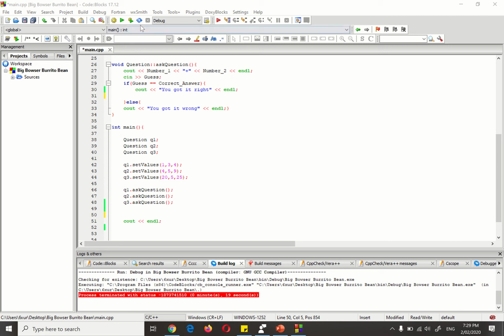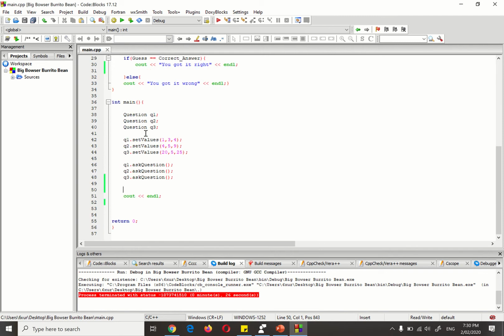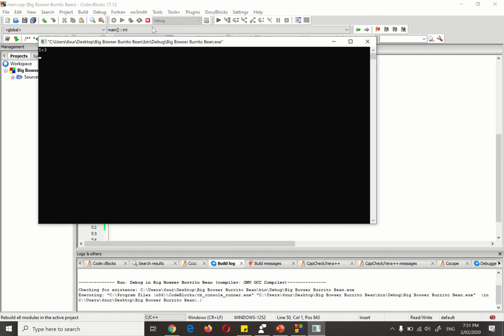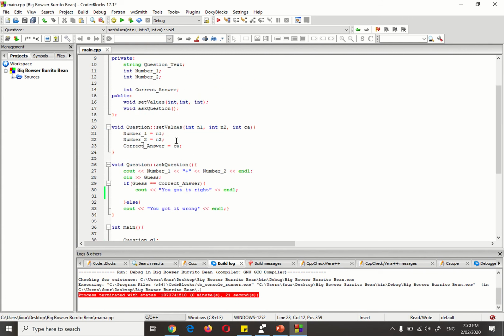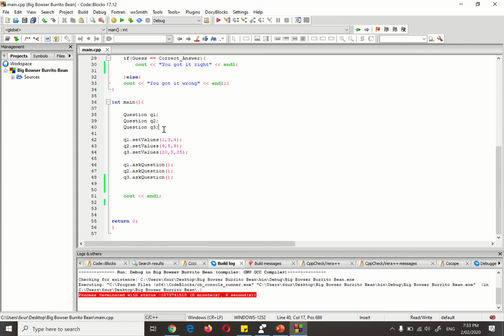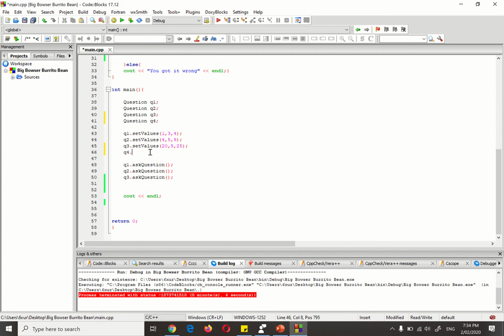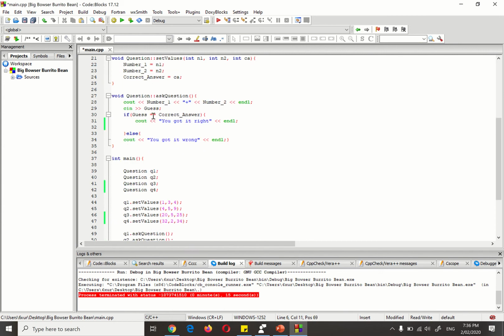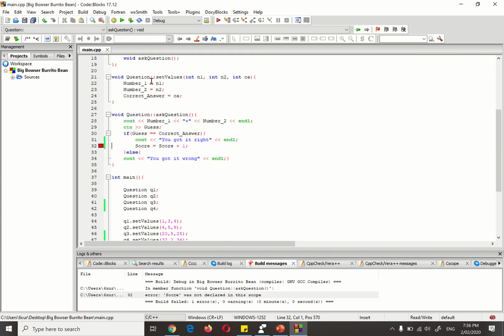C++ Log / Maths Game Using Objects